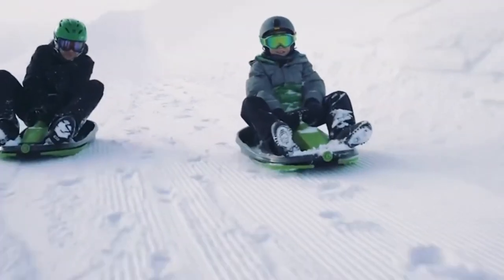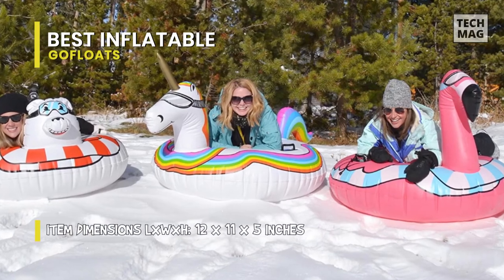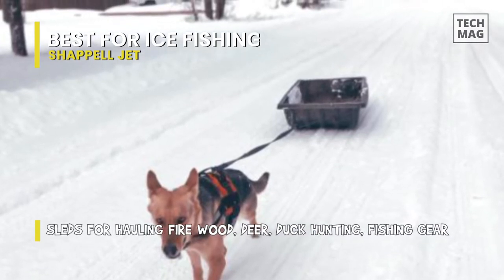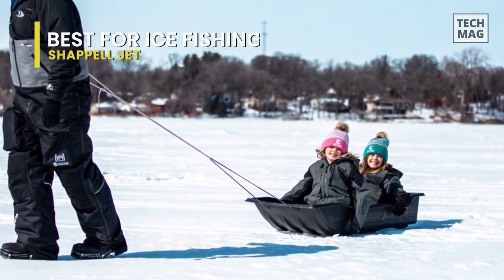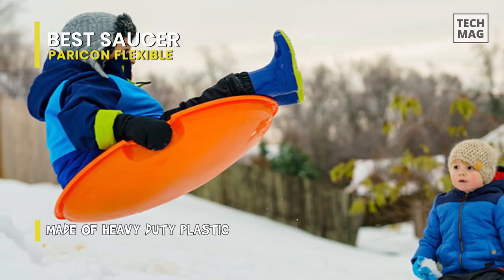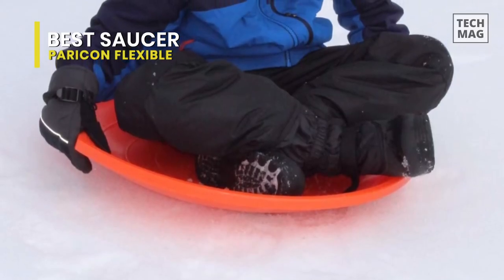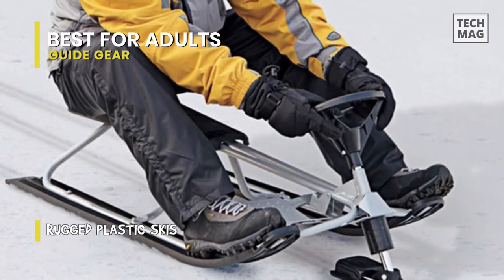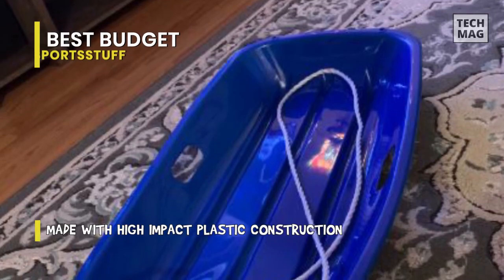TOP 5: Best Snow Sleds 2022 | Enjoy The Snow Days!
Check Out The Best Snow Sleds Here!
► Best Inflatable- GoFloats
► Best for Ice Fishing- Shappell Jet
► Best Saucer- Paricon Flexible
► Best for Adults- Guide Gear
► Best Budget- Sportsstuff

VIDEO GUIDE
00:00 Best Snow Sleds
00:15 Best Inflatable
00:45 Best for Ice Fishing
02:03 Best Saucer
03:06 Best for Adults
03:39 Best Budget

Perfect for sledding down snowy hills in style. COLD WEATHER TREATED: Our material is 100% thicker than the competition to make for awesome, fun, and functional designs RAPID-INFLATE VALVE, Unique GoFloats valve inflates in seconds, so you're ready for the snow in no time. GUARANTEED HIT, Comfortable ride at 45 inches wide and fun for adults and kids (always use with adult supervision on a designated sledding hill) - repair patch kit included

Think of the Shappell Jet Ice Fishing Sled as the school bus of the sledding hill: It can hold a ton of people, it's not too fast, and it's pretty safe. Because it's meant for hauling ice-fishing gear, it's larger and more profound than any other sled we tested. We think it's a good option for a fun family sled or a group of friends—we constantly had four or five people piling into it and laughing the entire way down the hill. The Shappell's vast, square body makes it slower than many other sleds we tested and much more difficult to tip over. The high side walls help protect against little branches and bushes and even caused some parents to relax their "no face-first" sledding rule. This isn't to say it's a slow sled, but it doesn't have the fifth gear of the L.L.Bean sleds. A side benefit of the Shappell is that its width makes it ideal for blazing a sled run in freshly fallen snow. It can also serve double duty as a wintertime cargo carrier for things like firewood, as it was meant to be in the first place. But the Shappell's size causes some inconveniences, too. It can be a bit of a bear to haul back up to the top of the hill. It comes with a nice pull rope, but the long, wide bottom creates a lot of drag. And at 4.5 feet long by 2 feet wide, it's too big to easily fit into a car.

Snow days were made to create fast-paced sledding memories, and there's nothing more smooth than a saucer sled. This combo pack of 2 Flying Saucers by Flexible Flyer zooms and darts you downhills with a joyful glide. This slider comes in a bright, appealing blue that will catch your eyes and turn heads as you zoom past. Constructed of heavy gauge injection-molded high-density polyethylene, this sled is durable and will last you many gleeful seasons. Rolled contoured edges stabilize your ride for safety and strength. Molded handgrips give you stability; you'll need them at the speeds you'll be traveling. Recommended for ages and up, this slider is excellent for children and adults. Check any other assortment of colors, and buy several to race your children. Build lasting snow day memories this winter with a Flexible Flyer Flying Saucer, and you'll glide smoothly down the hills in laughter. For ages 4 and up; Great for children and adults alike; Color: Blue; Dimensions (L x W x H): 26 x 26 x 4 inches; Weight: 2 pounds

Combining the aerodynamics of skis with the compact shape of luge, the Snow Racer has both a steering wheel and a set of brakes for maximum control as you fly down the slope.
Since it has a weight limit of 250 pounds, many adults can ride it safely, and it's fun enough that you just might be able to convince your teen to join your sledding outing. Some assembly is required, but the process is simple and straightforward. There's also a retractable tow rope, which is handy, considering that the whole thing weighs 22 pounds.